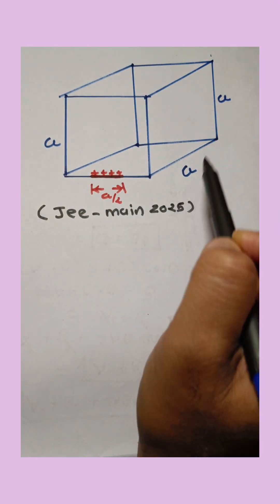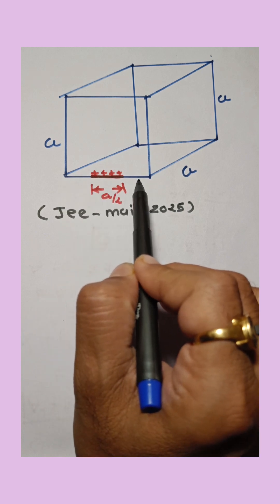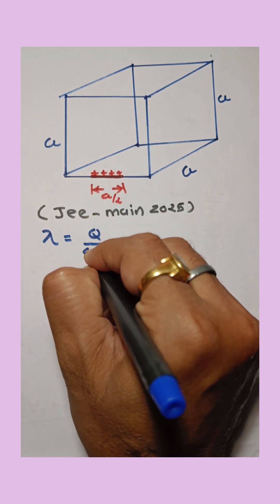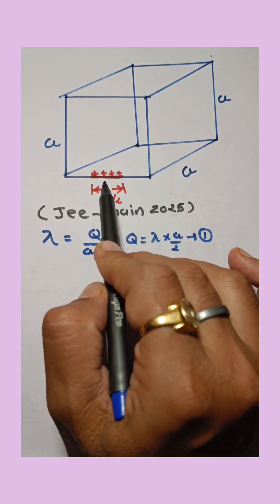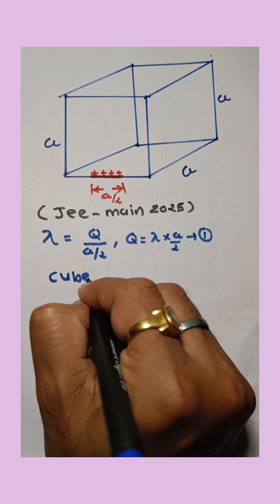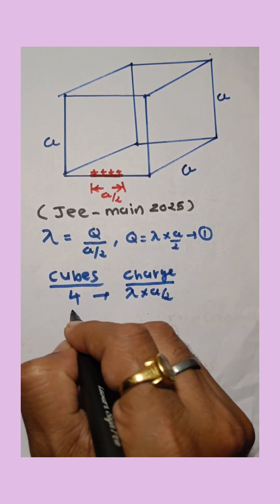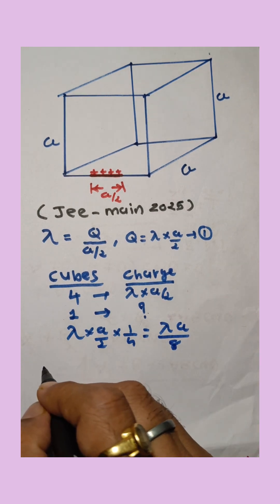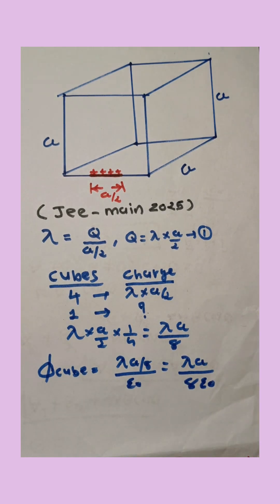charged wire of length a/2 is placed on the edge of the cube of length a then flux linked with cube